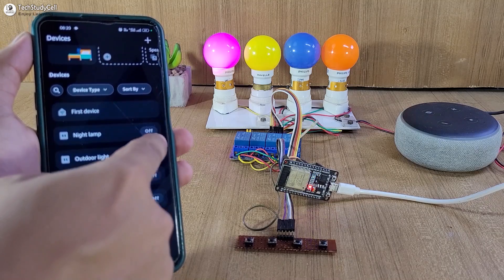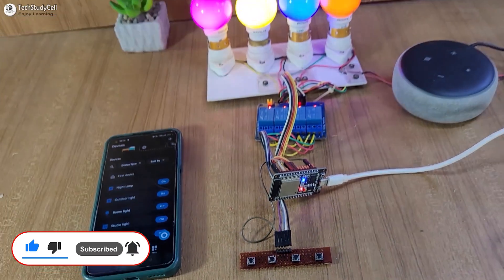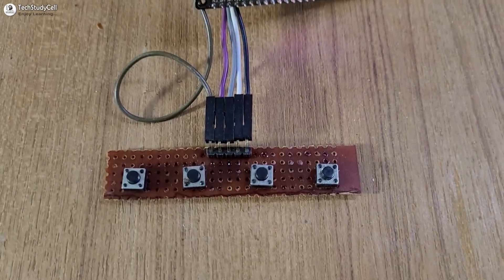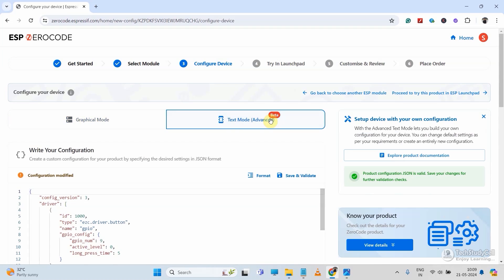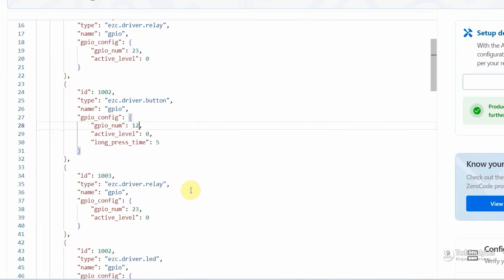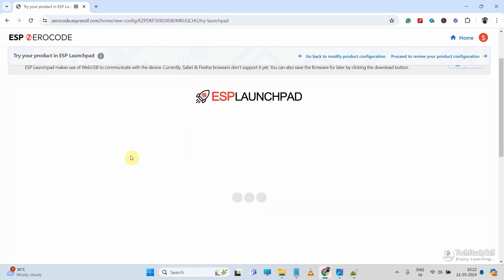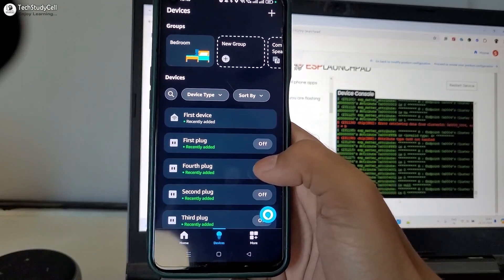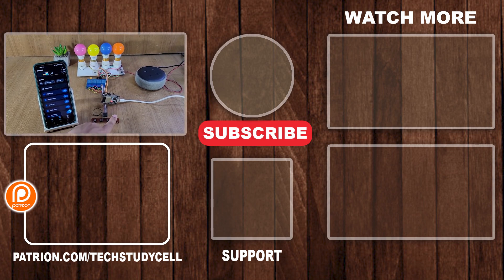Control Multiple Relays with MATTER Protocol using ESP32 & ESPZerocode | IoT Projects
In this IoT project, I have explained how to control multiple relays with  Matter protocol using ESP32. Here I have used ESP ZeroCode platform to generate the firmware for the ESP32 Amazon Alexa project without writing any single line of code.

During this Matter tutorial video, I have covered the following topics:
00:09 How the Matter protocol works.
00:46 Quick demo on this Matter ESP32 Alexa project.
02:56 Circuit for the ESP32 project to control 4 relays with Alexa.
03:15 Setup ESP ZeroCode platform to control multiple relays.
06:53 Upload firmware to ESP32 using ESP ZeroCode website.
07:22 Steps to add devices in Amazon Alexa using Matter protocol.

Required Components (without PCB) for the ESP32 project.
1. ESP32 DEV KIT V1
2. 4-channel 5V SPDT Relay Module
3. Push buttons
4. Amazon Echo Dot

4-channel 5V Relay Module
Amazon Echo Dot (4th Gen)

4-channel 5V Relay Module

Important points:
1. The Amazon Echo device, ESP32 must be connected to the same WiFi.
2. To connect ESP32 using Matter protocol, you need an hub for that IoT platform.
3. For controlling multiple devices, update the json file according to the circuit.
4. For Google Home, first you have to create a certificate.
5. Please watch the complete video, otherwise you may face some issues.

During the ESP32 project, I explained all the steps to make this IoT-based ESP32 project with Matter using ESP ZeroCode. It is a FREE IoT platform and you don't need any coding skills, so anyone can make this IoT project.